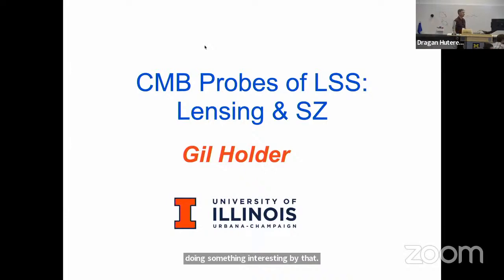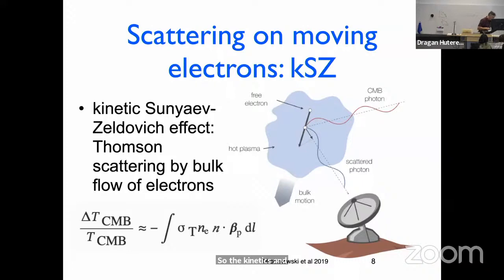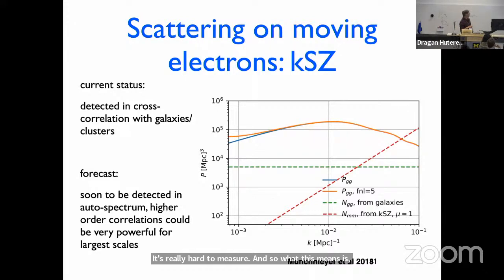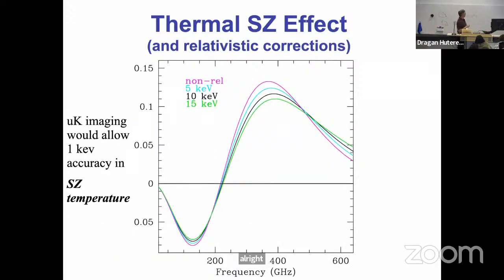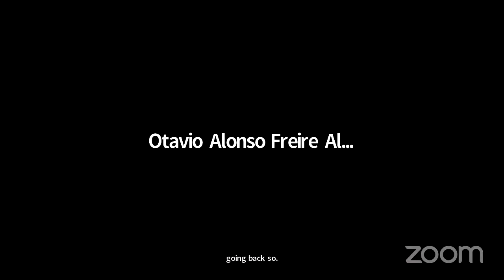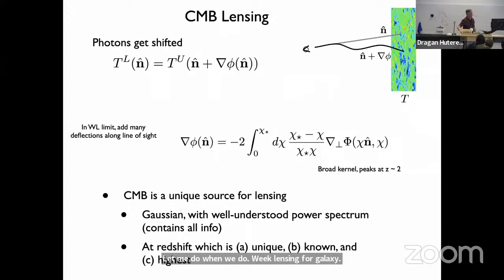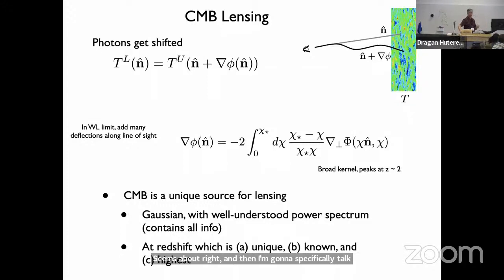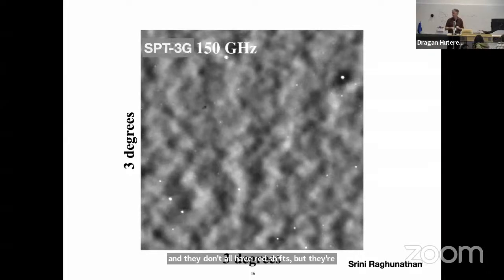CMB probes LSS: Lensing & SZ effects — Gil Holder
Lecture by Gil Holder given at the Michigan Cosmology Summer School 2023.